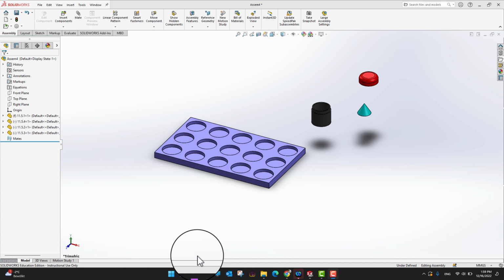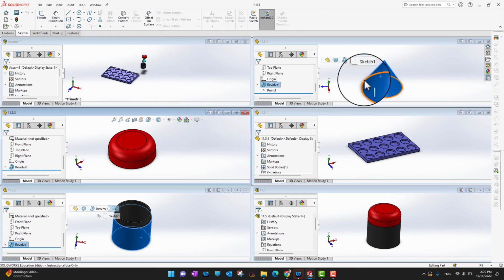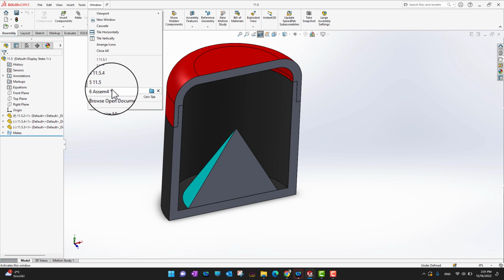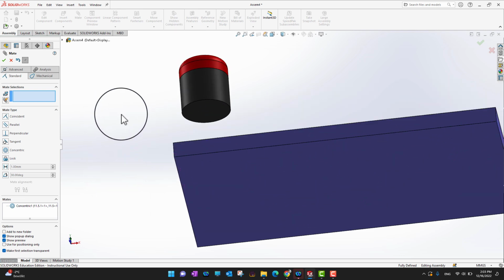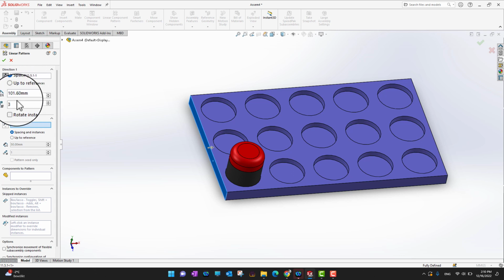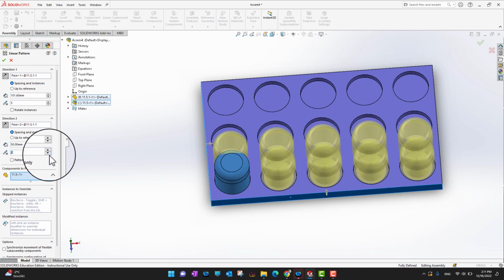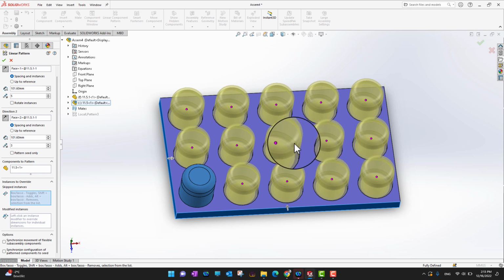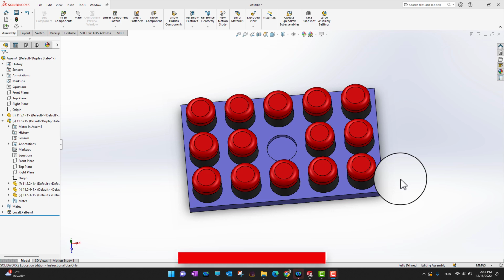How to Create Assemblies from Linear Patterns in SolidWorks - Advanced SolidWorks Techniques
Unlock the full potential of SolidWorks with advanced techniques! In this comprehensive tutorial, we delve into the intricate process of creating assemblies from linear patterns. Whether you're a seasoned SolidWorks user or just starting out, this tutorial offers invaluable insights and step-by-step guidance.

Discover the secrets to efficiently leveraging linear patterns within SolidWorks to streamline your design process. From intricate machinery to intricate architectural structures, learn how to harness the power of linear patterns to replicate components with precision and ease.

Our tutorial covers everything from setting up your project to mastering intricate details and handling complex assemblies. Follow along as we explore advanced SolidWorks features, including pattern-driven component patterns, assembly patterns, and more.

Dive deep into SolidWorks' powerful tools and elevate your design skills to the next level. Whether you're a mechanical engineer, designer, or hobbyist, this tutorial is your gateway to mastering advanced SolidWorks techniques.

Join us on this journey to unleash the full potential of SolidWorks and revolutionize your design workflow. Don't miss out on this opportunity to become a SolidWorks pro. Watch now and take your skills to new heights!